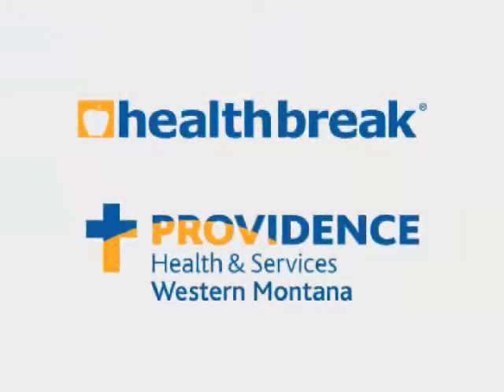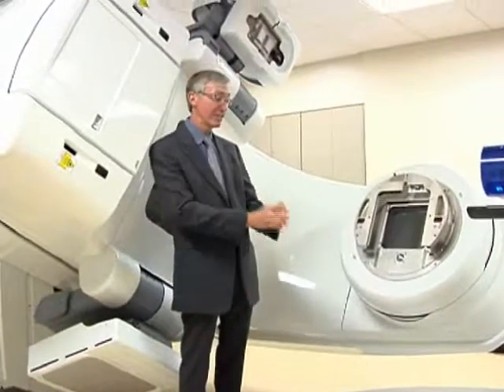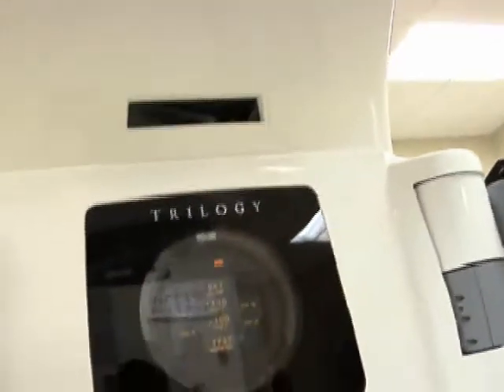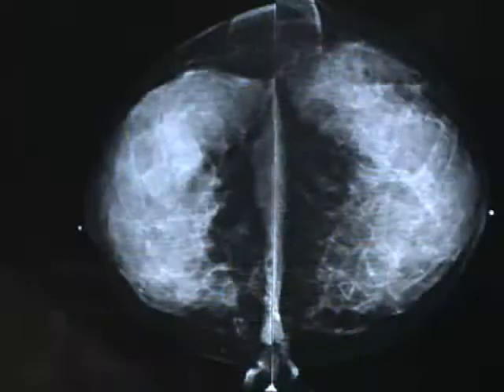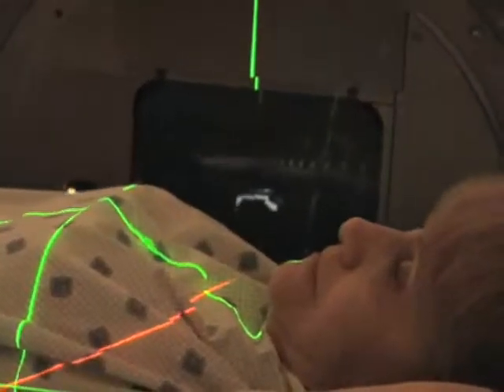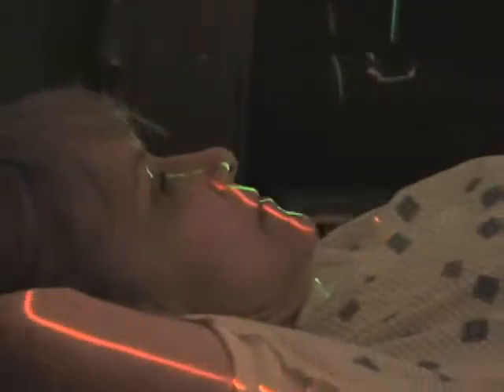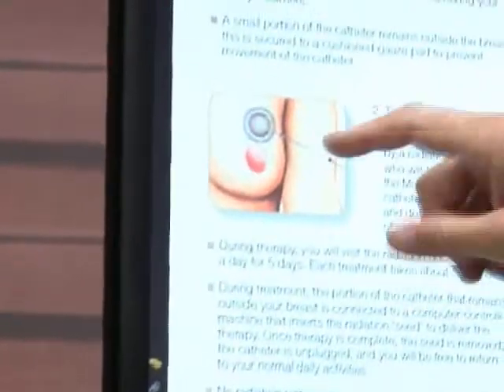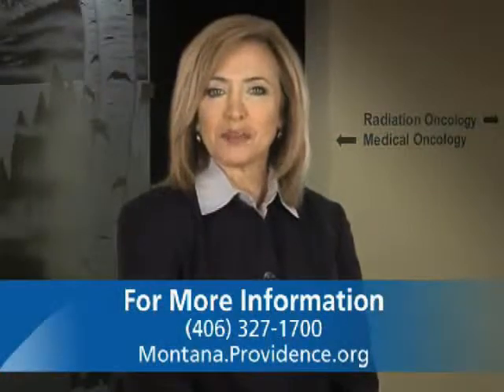Montana Cancer Center - New Radiation Oncology Procedures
The Montana Cancer Center at Providence St Patrick Hospital has expanded to offer the most advanced procedures and treatments.  Doctor Jeffrey Stephenson says this includes the addition of Montana's only Trilogy Linear Accelerator, the most advanced machine used to deliver radiation to cancer cells. To learn more about The Montana Cancer Center